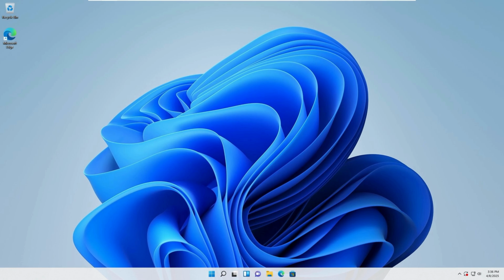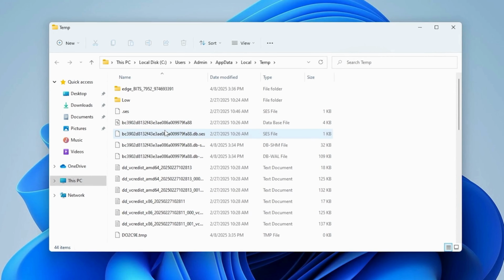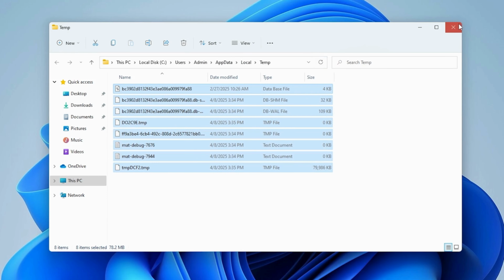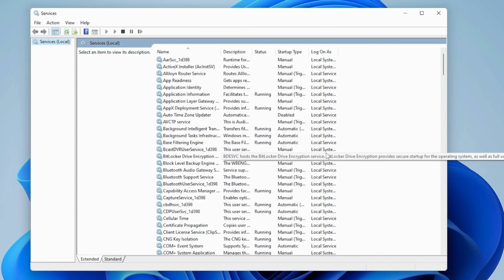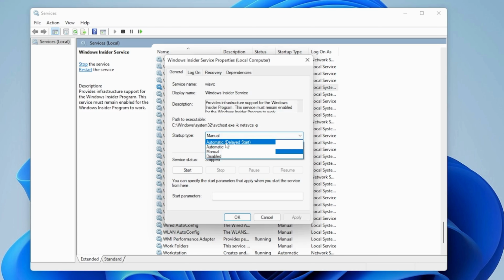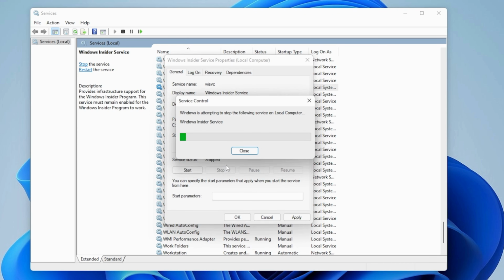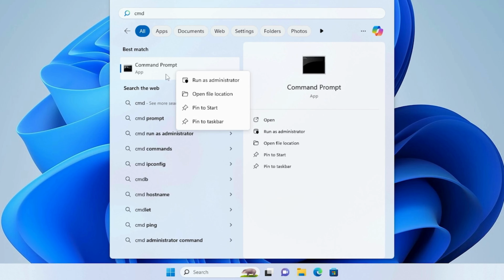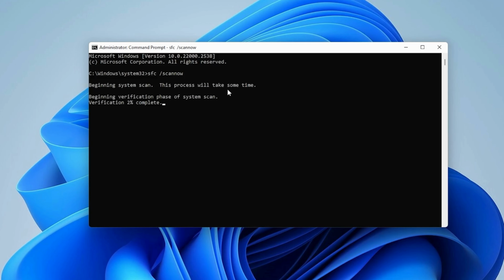How to Fix NSIS Error Writing Temporary File Problem [FIXED]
Running into the NSIS Error: Writing Temporary File issue during software installation? This annoying error usually points to problems with your system's temp files, Windows services, or corrupted system components. In this step-by-step guide, we'll walk you through proven solutions to resolve the error and help your installations go smoothly again. 💡💻

🔹 What You'll Learn in This Video:
✅ How to restart your PC and retry the installer properly
✅ How to clear temp files safely using built-in tools
✅ Adjust the Windows Insider Service, which can sometimes interfere with installations
✅ Run System File Checker (SFC) to scan and fix corrupted system files 🛠️

📌 Timestamps:
⏱ 00:00 - Introduction
⏱ 00:07 - Restart and Reattempt Installation
⏱ 00:23 - Clear Temporary Files
⏱ 01:00 - Adjust Windows Insider Service
⏱ 01:51 - Run System File Checker (SFC)

The NSIS error often shows up unexpectedly and halts your app or software installation. By following this quick guide, you'll be able to troubleshoot it confidently, avoid unnecessary reinstalls, and improve overall system stability. Ideal for developers, casual users, and IT professionals alike!

🔥 Found This Helpful? Let's Keep It Going!